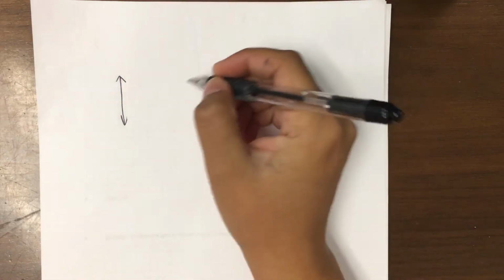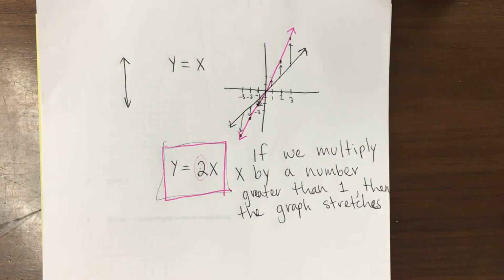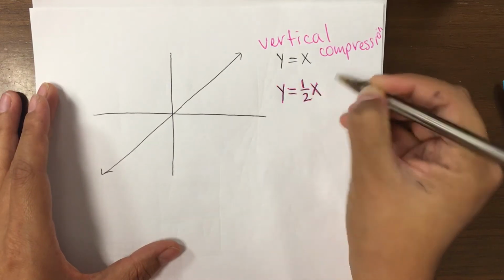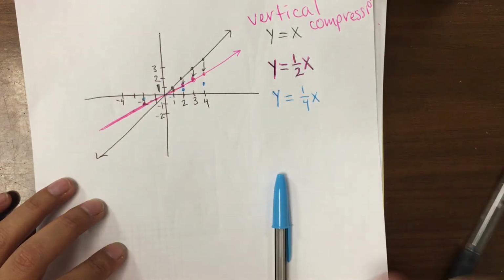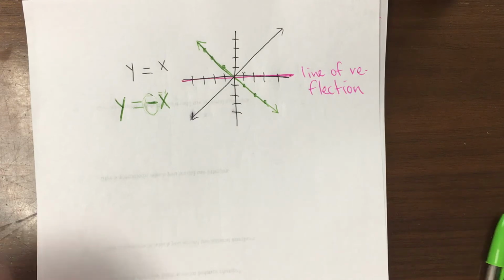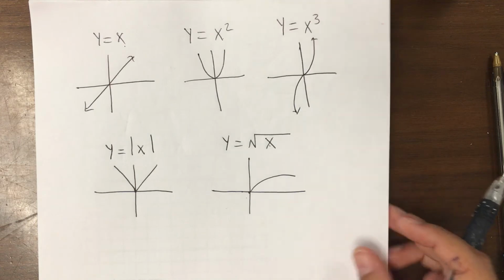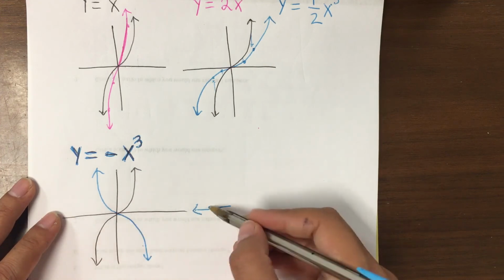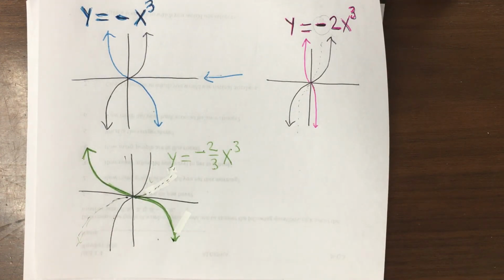4.4 (math 2) vertical stretches and compression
Students will  be able to identify the effect of vertical stretches and compressions.